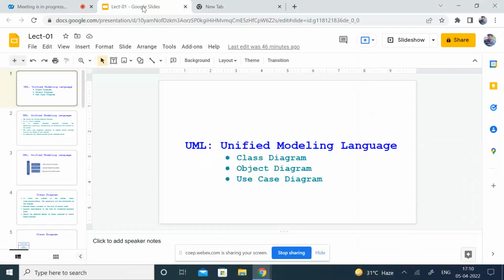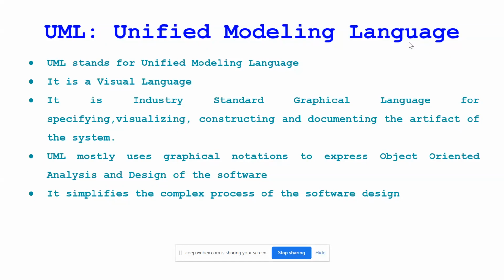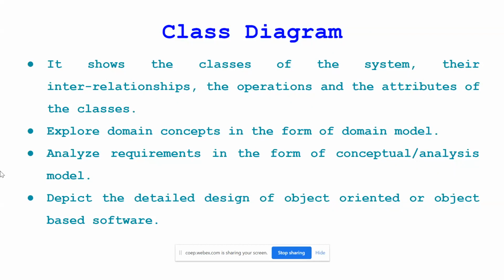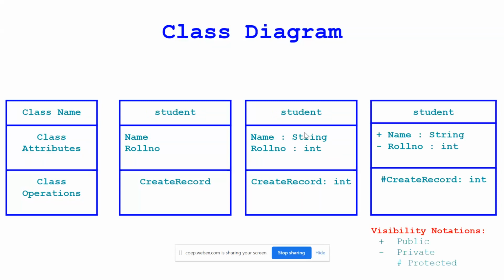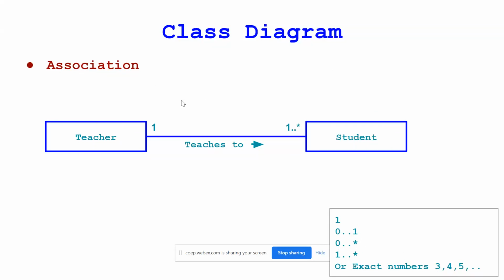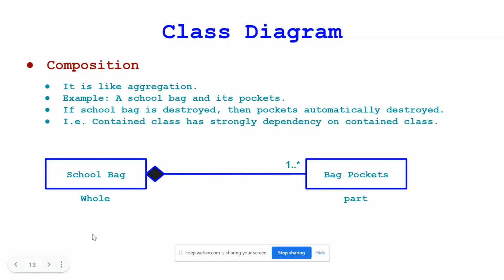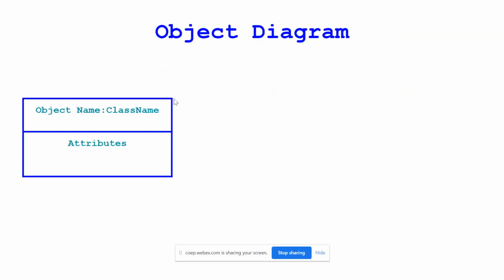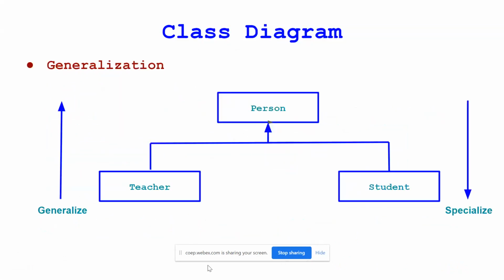Unified Modeling Language(UML)